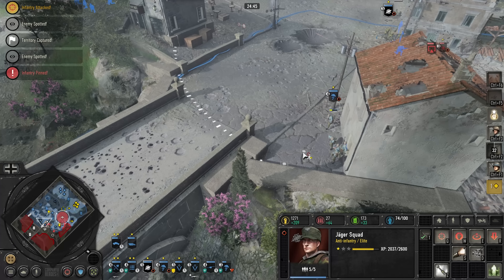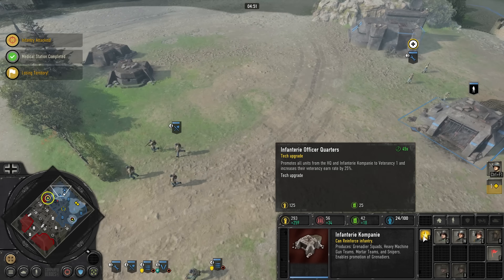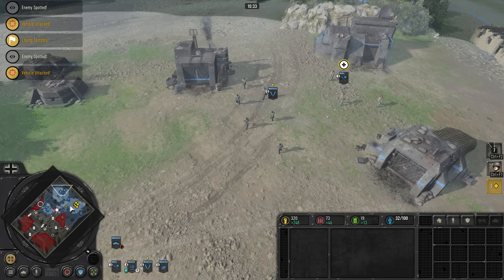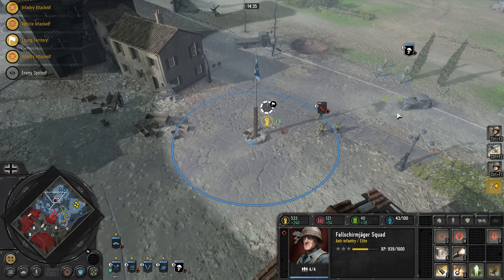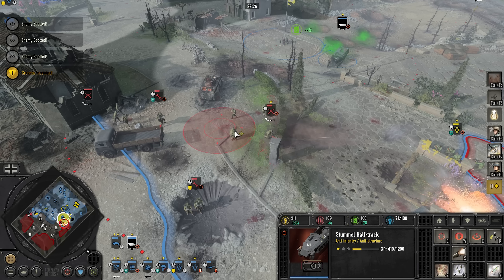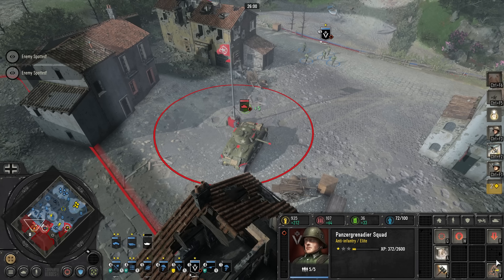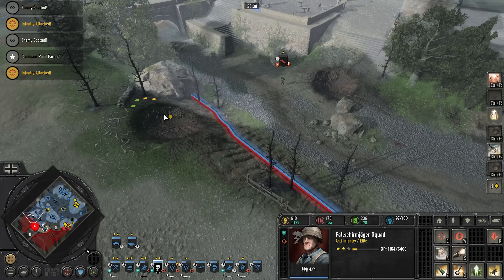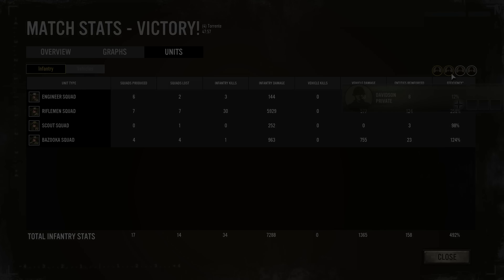this NEW RTS has EVERYONE UPSET.. WHY?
Davidson and I jump BACK into CoH 3 as we check out the Wehrmacht as the final faction we haven't played yet.. their Fallschirmjaeger are cool, just a shame they don't have my face on them like they do in CoH 2 Spearhead mod :D

TIMESTAMPS:
00:00 Intro - IT'S A WHOLE OTHER COMPANY
00:24 About CoH 3
01:21 Live commentary begins, why is it camouflaged?
02:35 GET MINED!
03:26 Upgrading Grens
05:58 That's a weak run
08:30 Fallschirmjaeger are SO strong?!
10:52 That's INSANE
11:33 AGAIN?!
12:50 That's a cool upgrade
13:14 Frames improved a lot
14:20 They look cool, don't do anything tho
15:12 Literally Spacemarines
15:45 GO BREACH GO
17:27 Weird Stosstroopers
19:20 POINT BLANK BLAST
21:51 Go STUKA Go
23:06 Market Garden + WP MG42?!
24:14 Final Score

I am Samuel also known as Sherman.